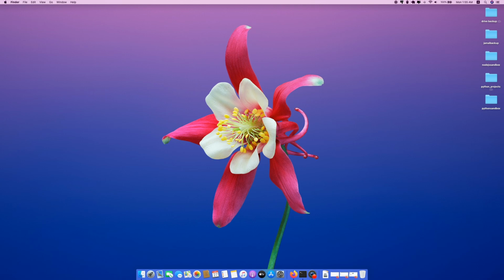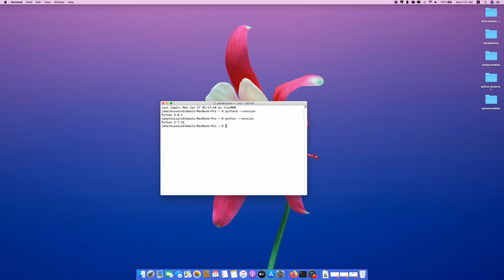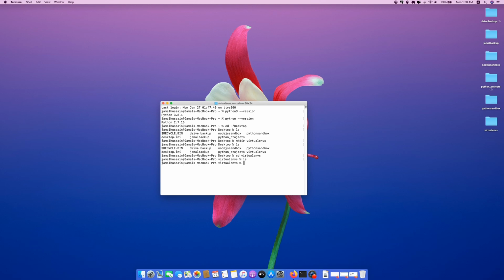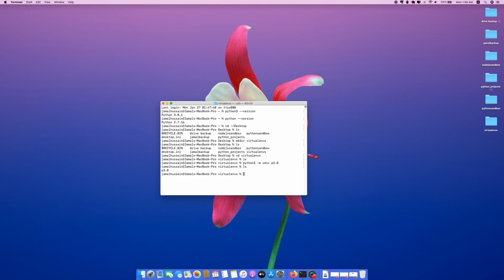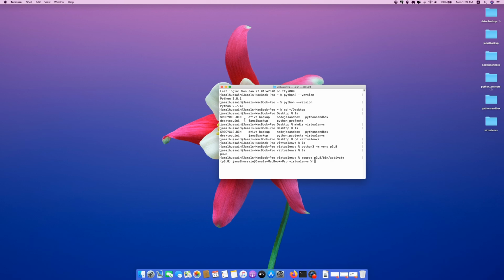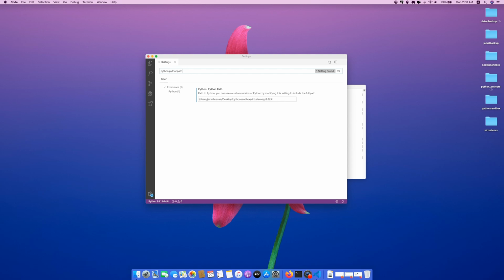How to create virtual environment in Python (Configuration with Visual Studio Code)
In this step by step guide, I will teach you how you can create virtual environment in python. You can create different virtual environments for different versions.